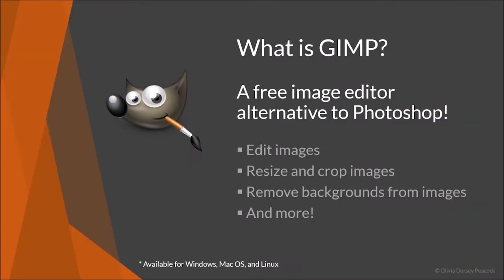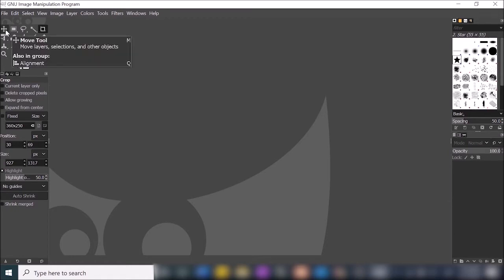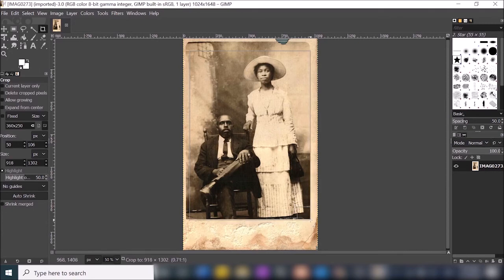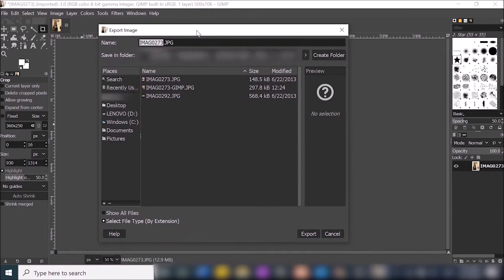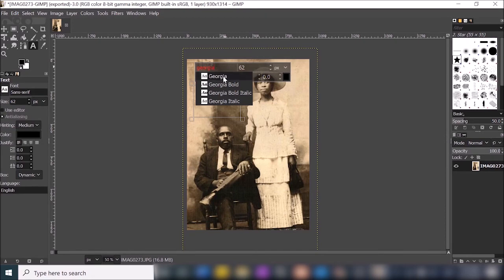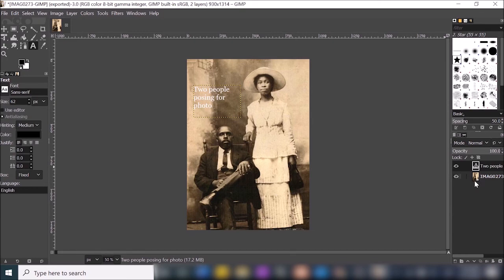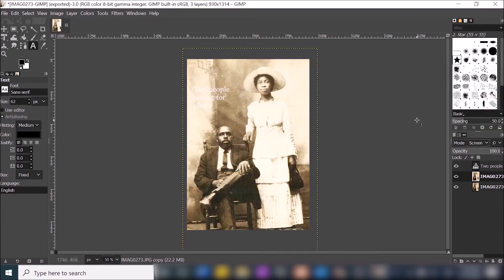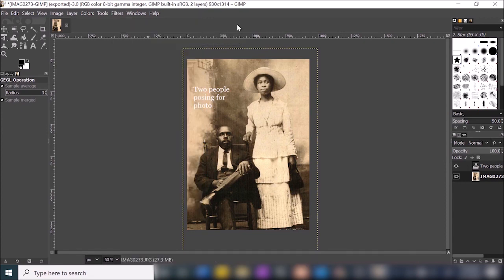GenTech Ep 11: Using GIMP to Edit Family History Photos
In this episode, I show you how to use some basic features in GIMP in order to make easy edits to your family history photos! Don't have Photoshop? No problem! GIMP is a FREE photo-editing alternative.

* This tutorial does not serve as an official endorsement of this tool.